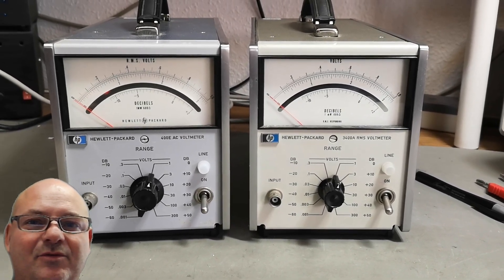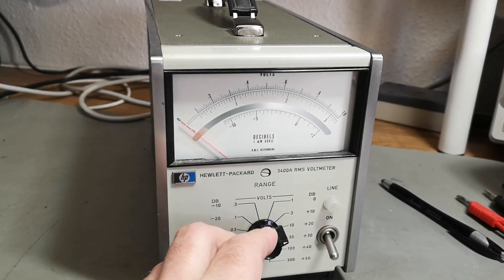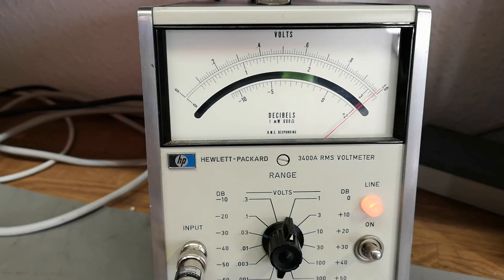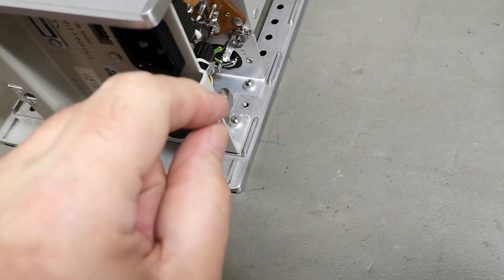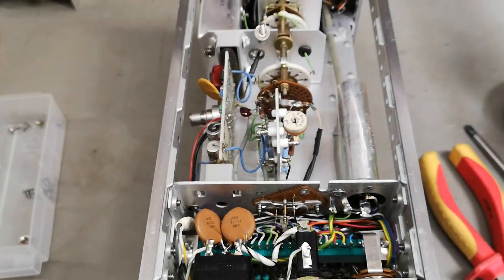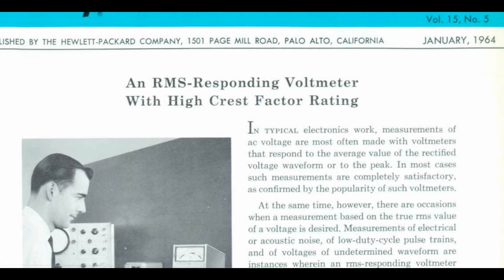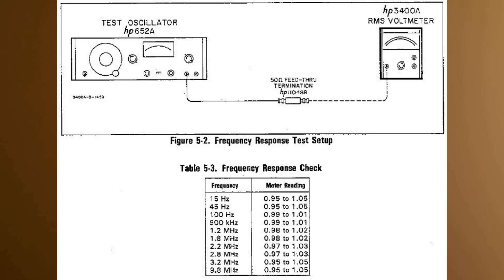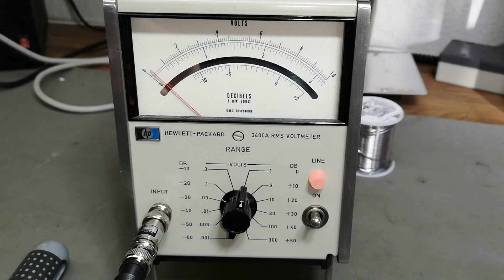HP 3400A RMS Voltmeter thermocouple chopper Nuvistor 1965 teardown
this is a very cool Hewlett Packard RMS voltmeter, its fundamental design sounds quite simple, but its implementation is as always out of this world, released in 1964 and end in 1980 this one works really good, I managed to fine adjust it for best possible readout.